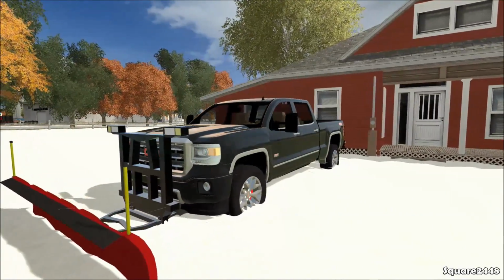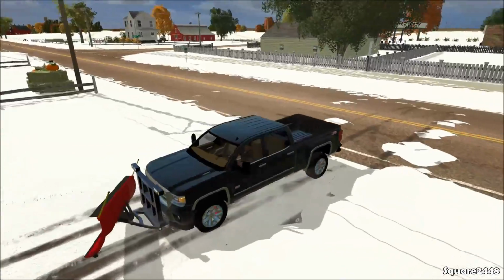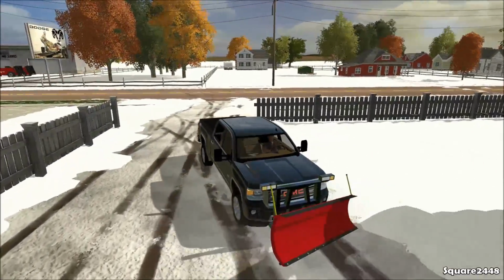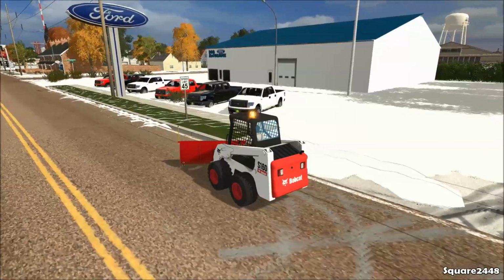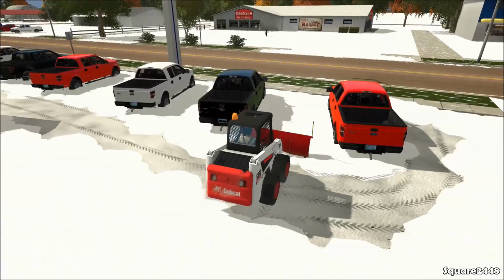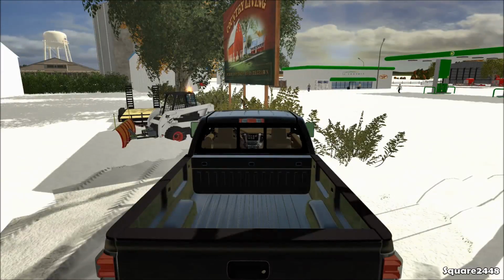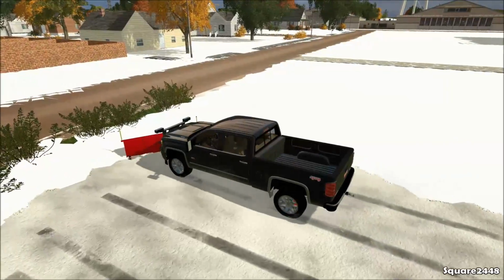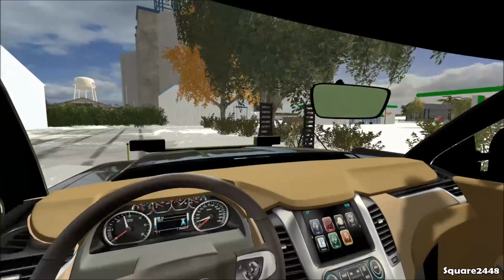FS15: Snow Plowing With Bobcat & GMC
Thanks, Square2448